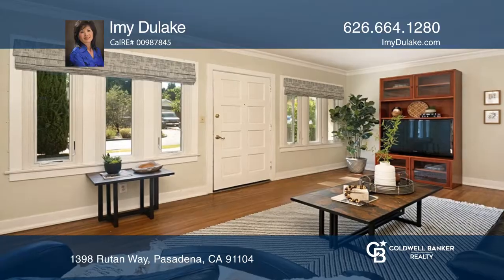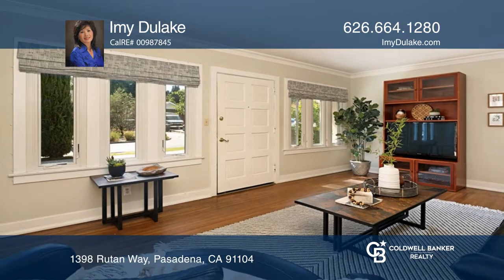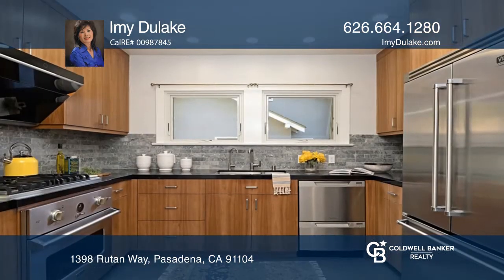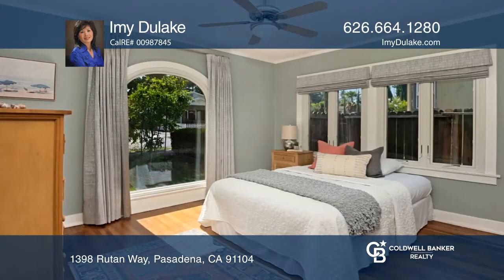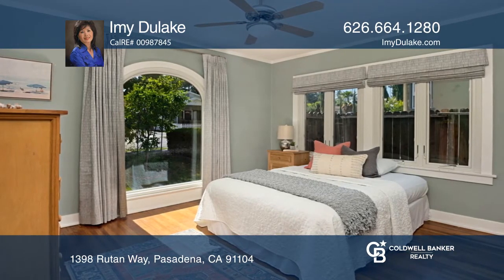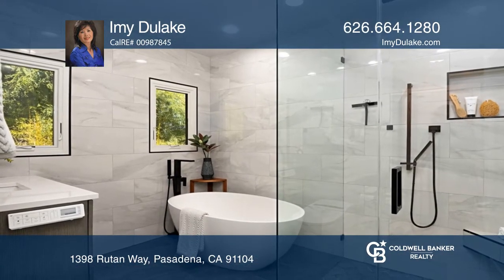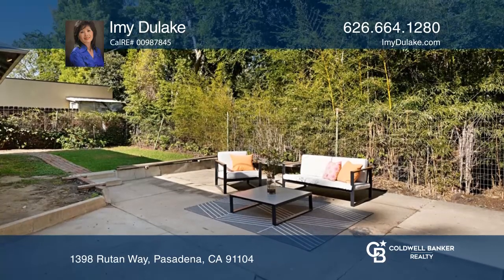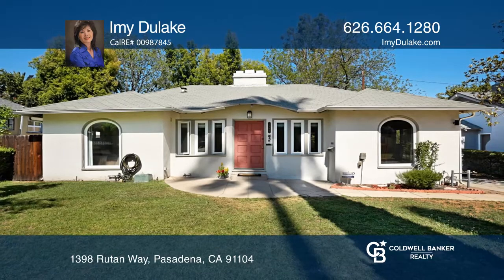1398 Rutan Way Pasadena, CA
1398 Rutan Way, Pasadena, CA

This charming home with unique history is located on a treelined street in Northeast Pasadena. This home was originally built and lived in by Claire Rutan who also commissioned her builder to construct the other homes on this block, hence the street with her namesake. This home features a loving ble